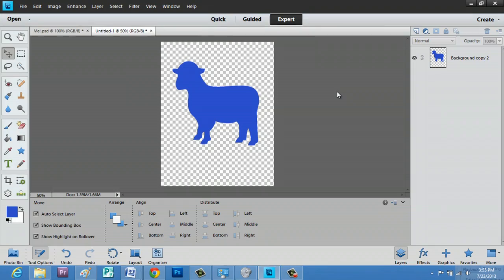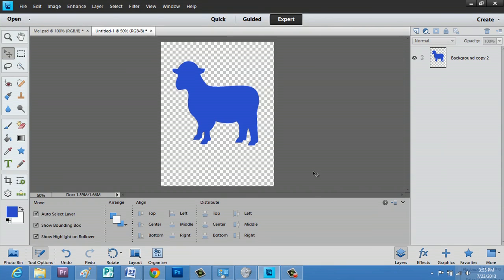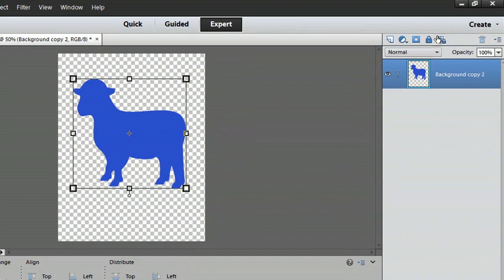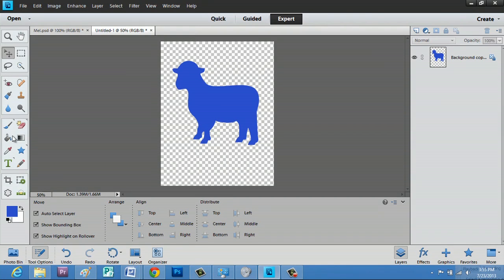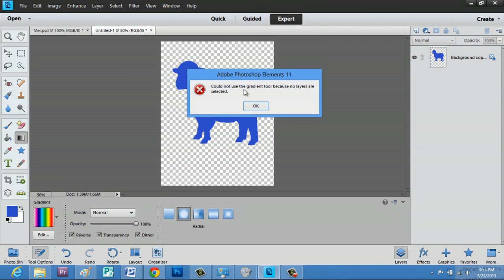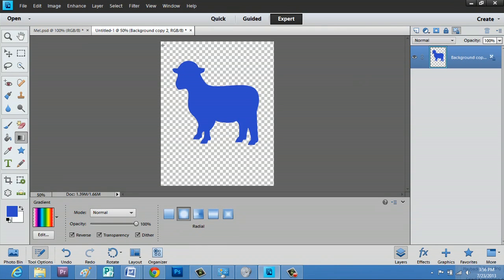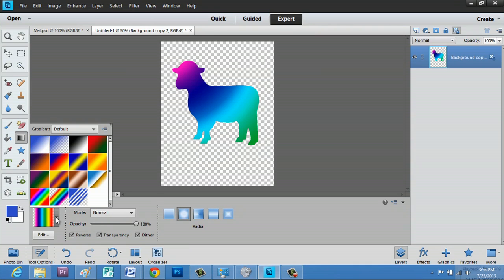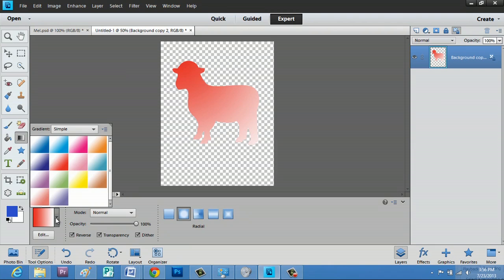How to Fill a Shape Gradient in Photoshop Elements : Photoshop Elements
Filling a shape gradient in Photoshop Elements is easy thanks to the built-in "Gradient" tool. Fill a shape gradient in Photoshop Elements with help from an experienced computer professional with a background in Adobe products in this free video clip.

Series Description: Adobe Photoshop and Adobe Photoshop Elements are two of the most powerful digital photo processing utilities on the planet. Get tips on using Adobe Photoshop Elements with help from an experienced computer professional with a background in Adobe products in this free video series.